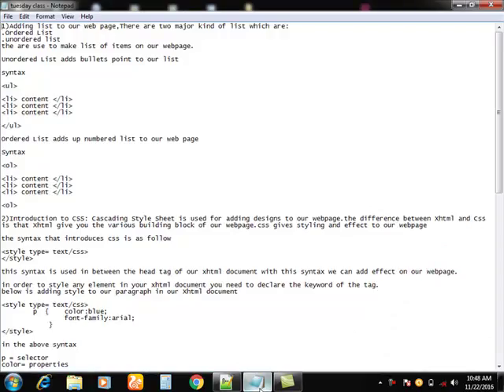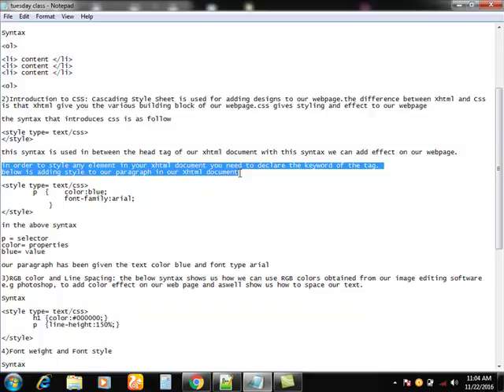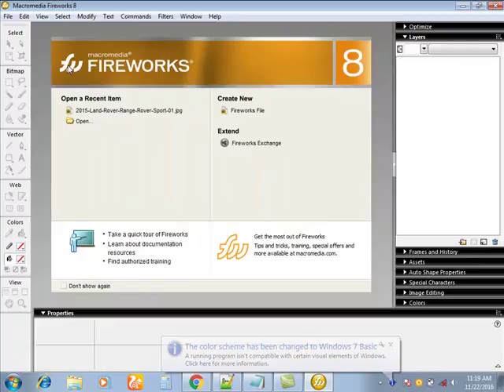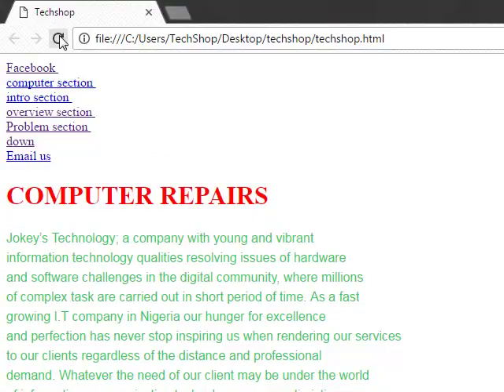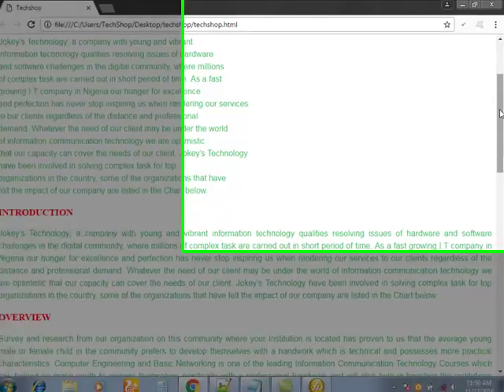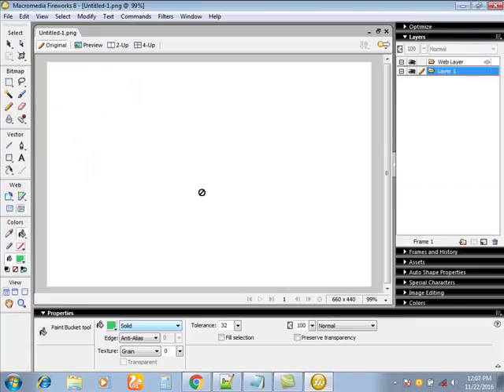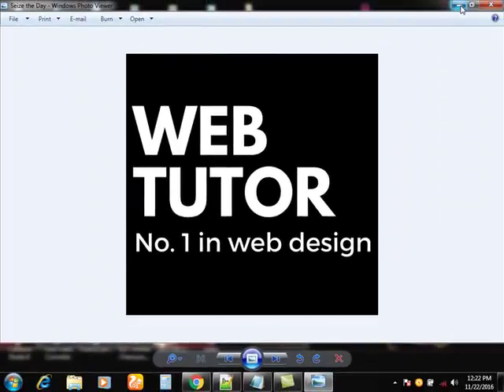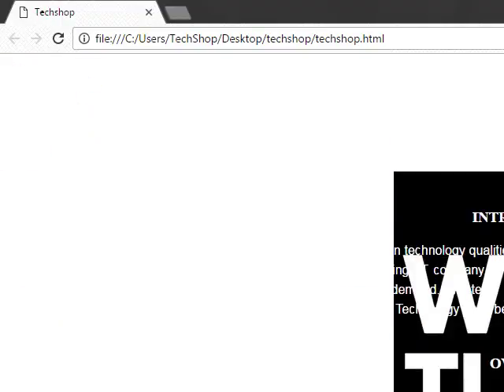Adding List on our Webpage and Intorduction to Css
Funny as the tutorial might be, it teaches you how to add List to your webpage in a basic method and as well introduces the use of CSS on our web page, its compiled from a basic XHTML class that involve beginners in web development